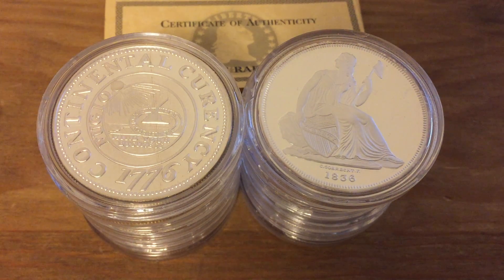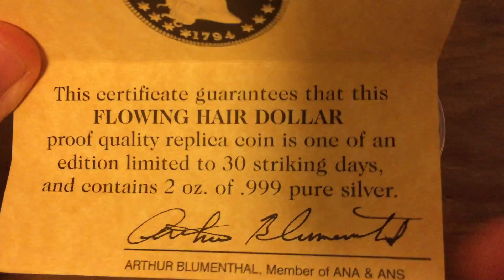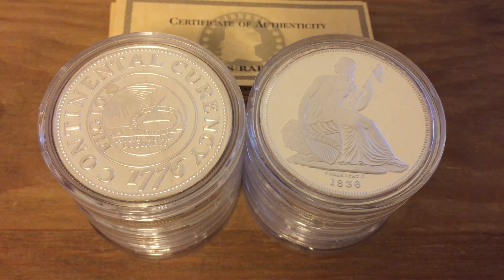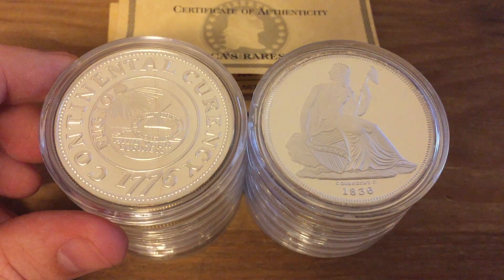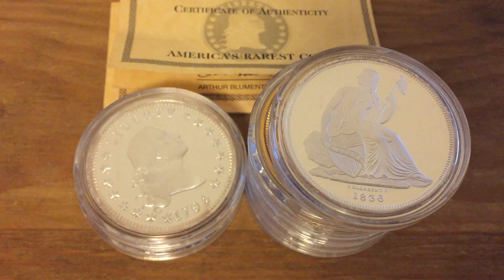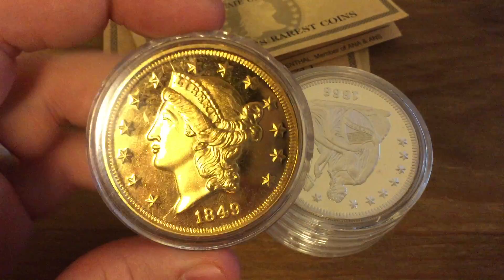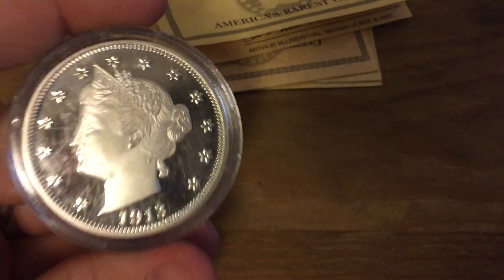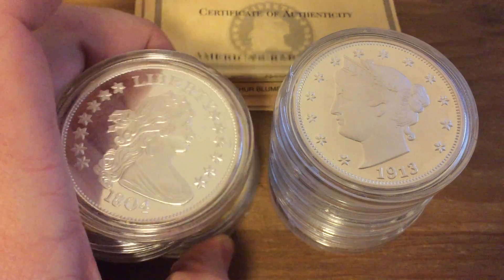Silver Stacking: Silver Rounds of America's Rarest Coins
Here are some very interesting silver rounds I purchased in the summer of 2009. They are from a set named "America's Rarest Coins" and are replicas of some extraordinarily rare U.S. coins. I think I paid $12.50 per troy ounce for them.

Here is a list o the coins they are replicas of:
1776 Continental Currency
1787 New York gold doubloon, EB on Wing
1792 Birch Cent
1792 Disme
1794 Flowing Hair Dollar
1798 Cap Bust to Right, Small Eagle
1804 Heraldic Eagle Reverse Silver Dollar
1836 Gobrecht Dollar, name below base
1849 Liberty Head Twenty Dollar
1866 Liberty Seated Quarter, var 1
1873S Liberty Seated Dollar
1873CC Liberty Seated Dime
1893S Morgan Dollar
1913 Liberty Head Nickel

Arthur Blumenthal was appointed Senior Numismatist at Heritage Auctions New York in 2010.